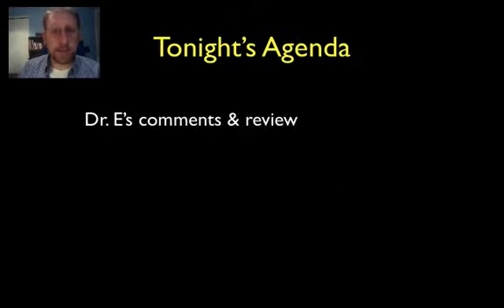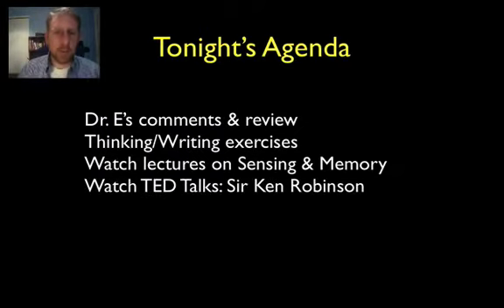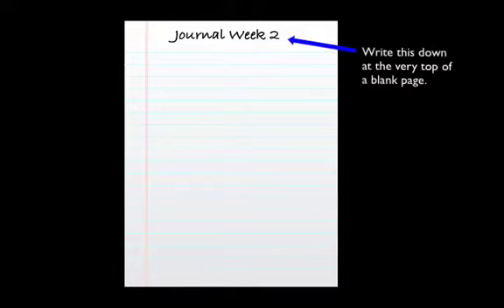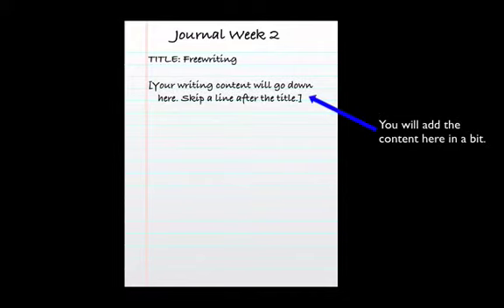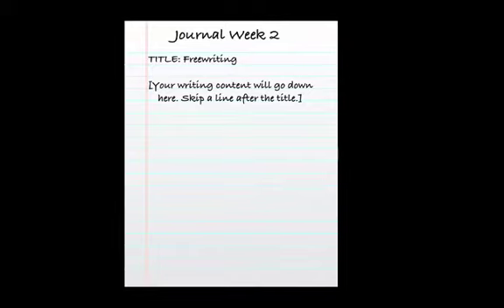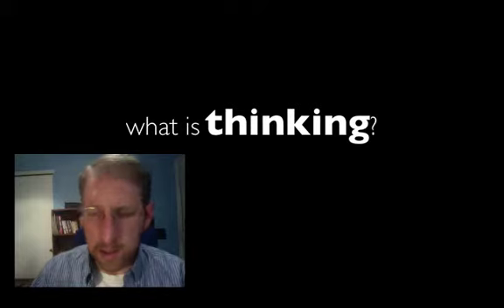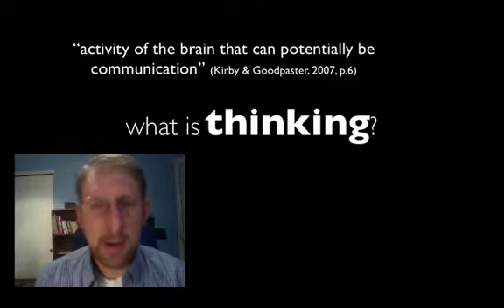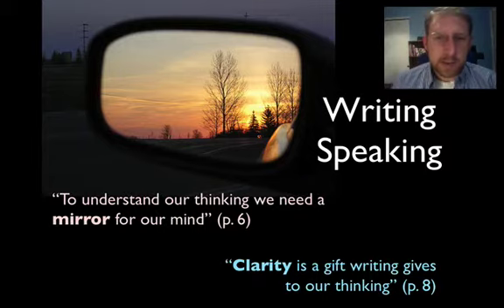Dr. Easley's Week 2 Comments, Pt. 1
video lecture for class